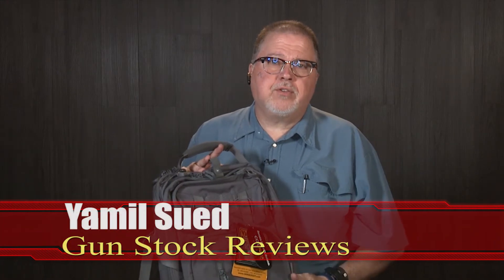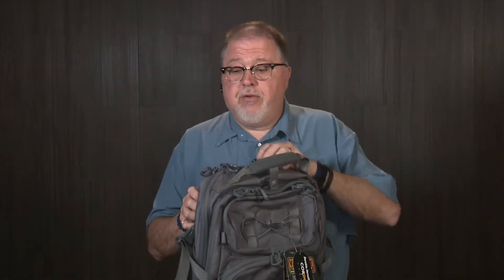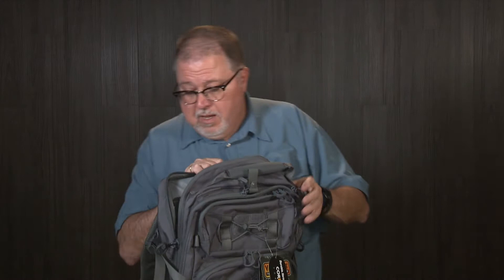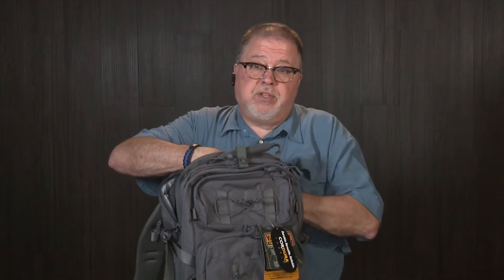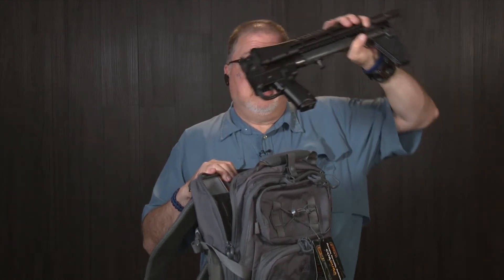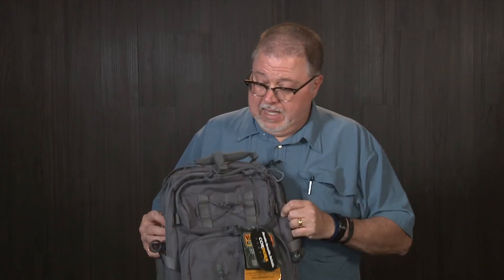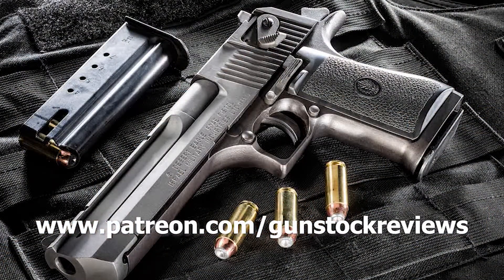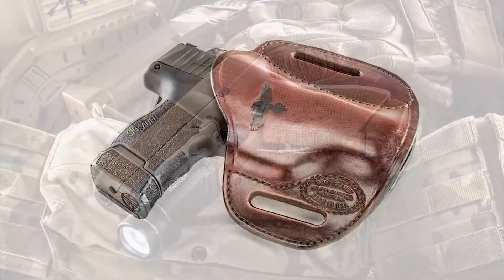Vanquest Gear FALCONER-30 Backpack #447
We take a look at the Vanquest Gear FALCONER-30 Backpack

1. Adobe Premier Editing Software
2. Adobe After Effects
3. Abobe Photoshop
4. Westcott Flex Daylight Set
5. Sanken COS-11D Lavalier Mic
6. DJI Mavic 3 Drone
7. Epic GoPro / Action Camera Mount for your Boat
8. Dracast Pro On-Camera Light
9. Dracast Halo Ring Led Light
10. Nikon D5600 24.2 MP DSLR Camera
11. Sony PXW-FS7 XDCAM Super 35 Camera System
12. Quick Release Shoulder Plate
13. The New Pelican Air Travel Cases!
14. Westcott Scrim Jim
15. Sony A7 4k Video and Still Second Camera
16. Go Pro 10